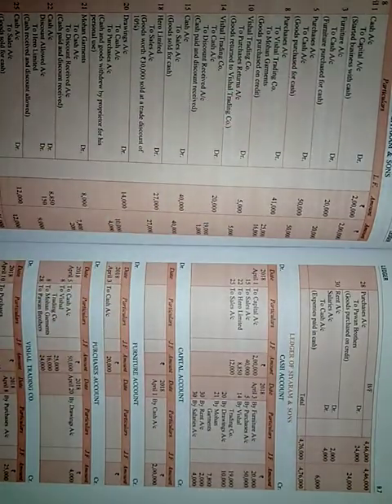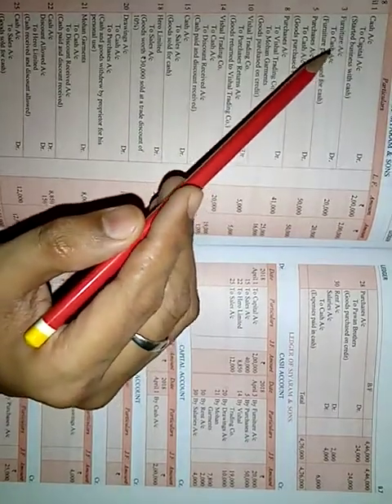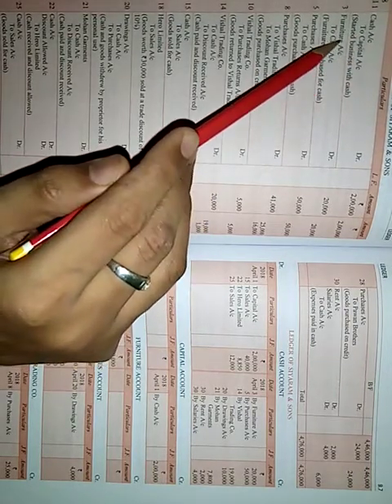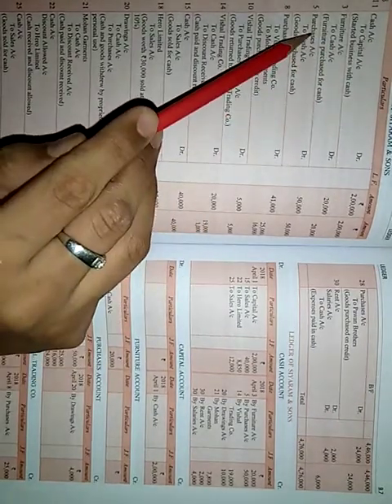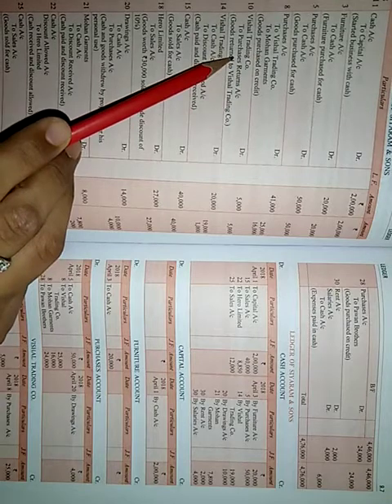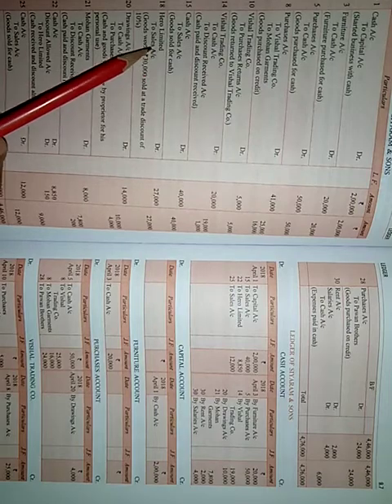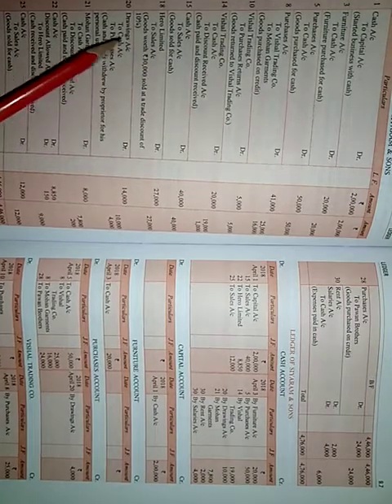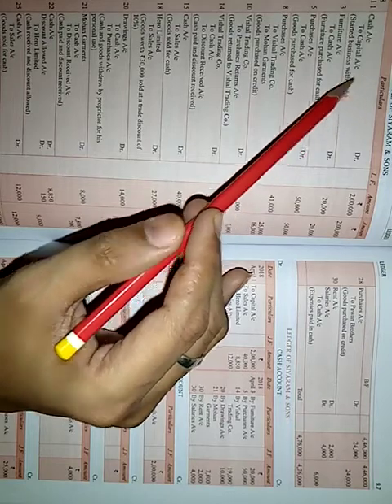ISC 11th /Accounts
Chapter 9/ Ledger